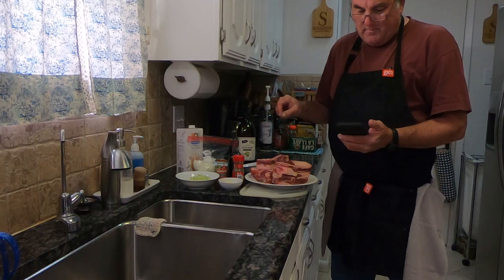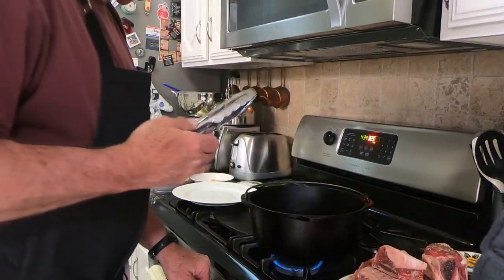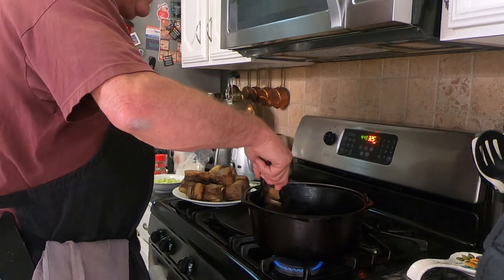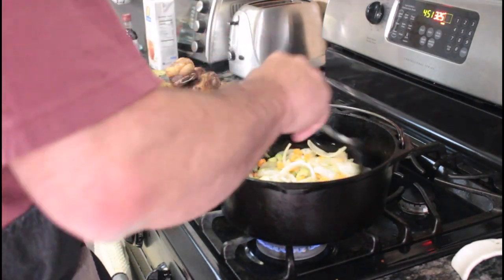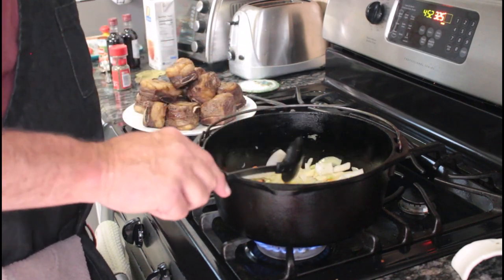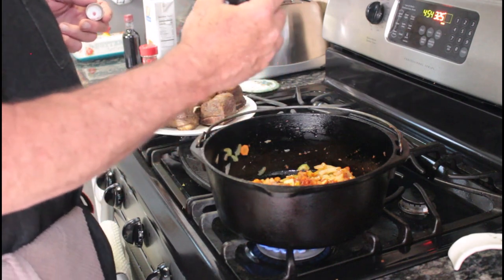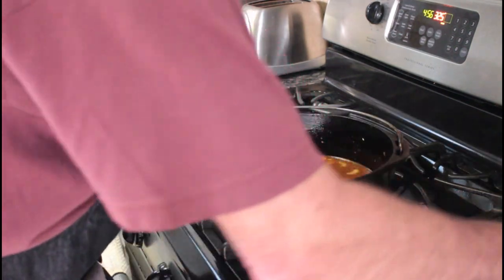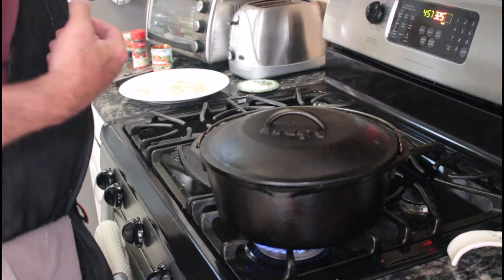Braised Beef Short Ribs in Red Wine Sauce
Oven is best but stove/slow cooker/pressure cooker/IP also work
Prep Time15 mins
Cook Time3 hrs
Ingredients
• 5 - 6 beef short ribs , 300-400g/10-14oz each (Note 1)
• 1.5 tsp each salt and pepper
• 2 tbsp olive oil
• 3 garlic cloves , crushed
• 1 large onion , chopped (brown, yellow or white)
• 2 celery ribs , chopped
• 2 carrots , chopped
• 2 tbsp tomato paste
• 2 cups (500ml) dry red wine (Note 2)
• 2 cups (500ml) beef stock/broth, low sodium
• 2 sprigs thyme (optional)
• 2 bay leaves
Instructions
1. Preheat oven to 160°C/325°F.
2. Sprinkle beef all over with salt and pepper.
3. Heat oil in a large ovenproof pot over high heat. Add half the ribs and brown aggressively all over (~5 - 7 min in total). Remove and repeat with remaining ribs, then remove.
4. Turn heat down to medium. Add onion and garlic into the same pot and cook for 2 minutes.
5. Add carrot and celery, cook for 5 minutes until carrot is softened and sweet.
6. Add tomato paste and cook for 1 minute.
7. Add wine, broth, thyme and bay leaves. Stir until tomato paste is dissolved.
8. Return beef into liquid, arranging them so they are submerged (Note 3).
9. Cover with lid and transfer to oven for 3 hours, or until the meat can easily be pried apart with forks. (Note 4 Other cook methods)
10. Remove beef carefully, keeping the meat on the bone. (Note 4) Cover to keep warm.
11. Strain all liquid in the pot, pressing juices out of the onion, carrot etc. (Optional - can skip if you don't mind chunky sauce) Return sauce into pot, bring to simmer and stir. Adjust as necessary - simmer to reduce/thicken, add water to thin, season with salt and pepper if needed.
12. Place beef on serving plate, spoon over sauce. Serve!
Notes
1. Beef Short Ribs - 300g/10oz bone-in weight raw should be enough per serving as they are rich. But recipe makes enough sauce for up to 400g/14oz ribs.
This recipe will also work great with any slow cooking cut of beef, even a whole beef pot roast. Chuck beef (cut into tennis ball size pieces), shanks, beef osso buco, even a whole brisket piece. Just bear in mind the size of the meat so it cooks in around the same time, though it's easy to adjust: if beef cooked before sauce reduced, just remove then reduce sauce. If it needs longer, just add water and keep cooking.
2. Red Wine - Use a good value full bodied red wine, like cabaret sauvignon or merlot. Shiraz is ok too. No need to use expensive wine for slow cooked recipes like this (and the New York Times agrees). Use discount end of bin specials (I get mine from Dan Murphey's). Pinots not suitable, too light.
99% of the alcohol in the red wine evaporates during cooking. The sauce does not taste winey at all, it completely transforms.
Non alcoholic sub: Use non alcoholic wine OR use 0.5 extra cup of beef broth (must be low sodium), 1.5 cups water, 1 tbsp Worcestershire sauce in place of 2 cups wine.
3. Cooking vessel / liquid level - the liquid should cover the meaty side of the ribs, if necessary, top liquid up a bit with water, then at the end if Sauce is too thin, just simmer it to reduce. If you don't have an ovenproof pot large enough, transfer everything to a casserole dish that the ribs fit in snugly, place the ribs meat side down and pour the liquid over.
4. Other cook methods:
• Stove - 2.5 hours on low simmer, lid on
• Slow cooker - 8 hours on low, 5 hours on high. Sear beef and sauté vegetables in a skillet, add the liquid, bring to simmer then tip it all into a slow cooker. When beef is fork tender, strain liquid into a large skillet and simmer liquid rapidly for 10 minutes or until it reduces down to a syrup consistency. Optional: spray beef lightly with oil and grill/broil on high for 5 minutes to brown.
• Pressure cooker - 1 hour on high, follow slow cooker directions above. Depressurise naturally for 10 minutes, then release valve.
• Instant Pot - Follow slow cooker directions above but do the searing in your Instant Pot. Cook using slow cooker or pressure cooker function using above times.
5. General notes: - Sauce: reduces by half so should be thickened to syrup consistency. If not, simmer on stove for a bit. - Sauce excess fat: If the sauce is too fatty for your taste, pour it into a jug and leave for a bit so the fat rises to the surface, then scoop it off.- Bone attachment: In order for the meat to be fork tender, it needs to be cooked far enough so that the connective tissue holding the meat to the bone becomes tender. So the meat is not really attached. But if you handle it carefully, it stays together. - Remove bone: At some fine dining restaurants, beef short ribs are served without the bone. The bone is removed, the fatty bit on the underside of the meat that was attached to the bone is cut off and the meat is served by itself. It looks quite posh!